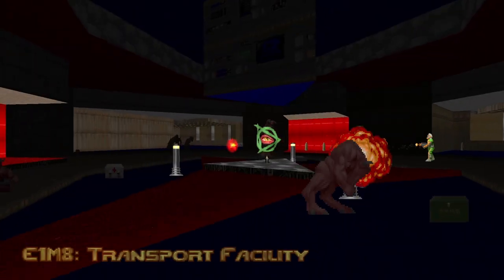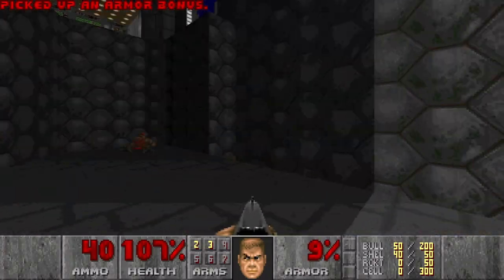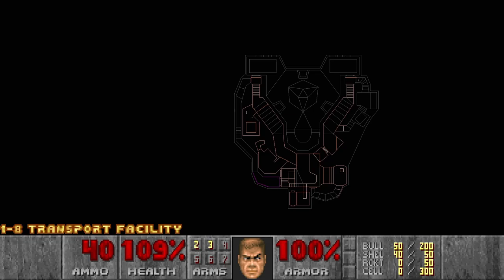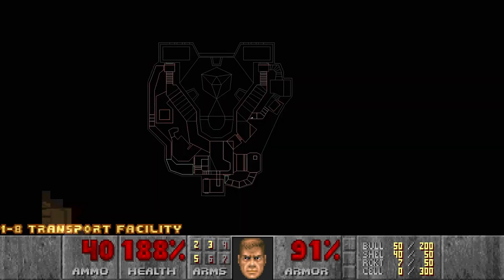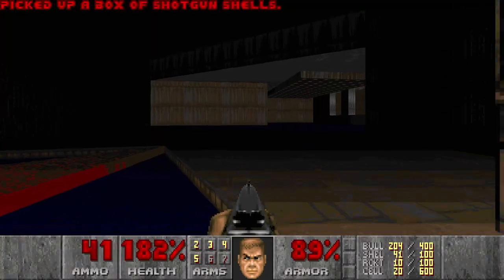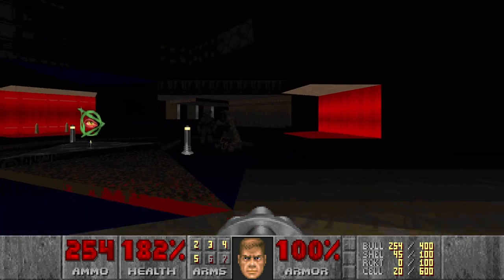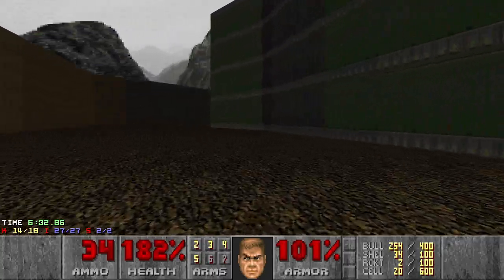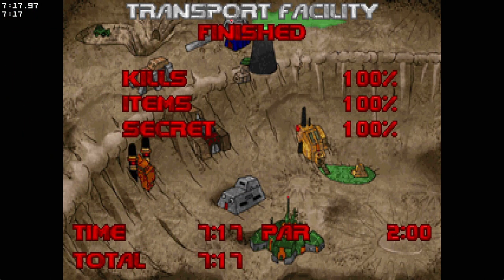The Ultimate Doom The Way Id Did: E1M8 - Transport Facility